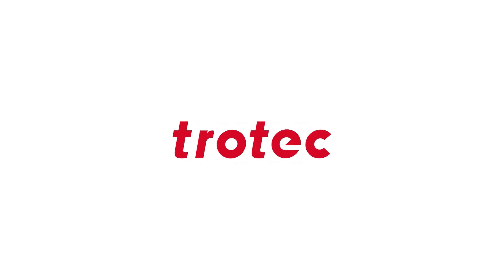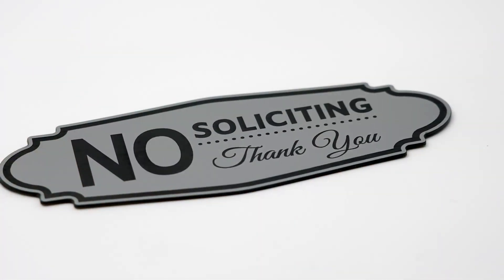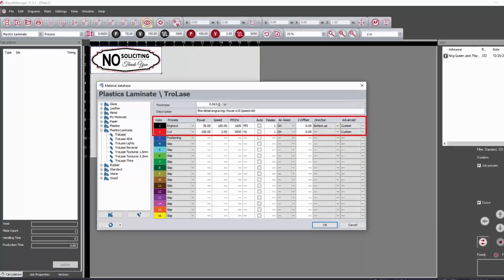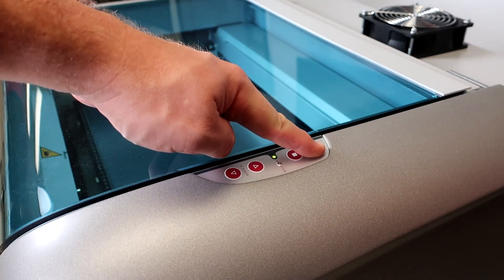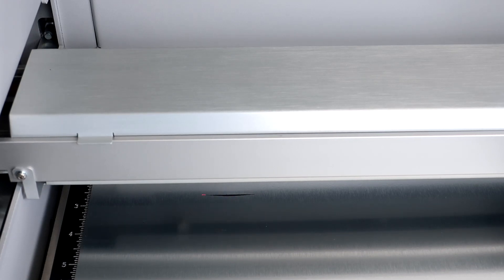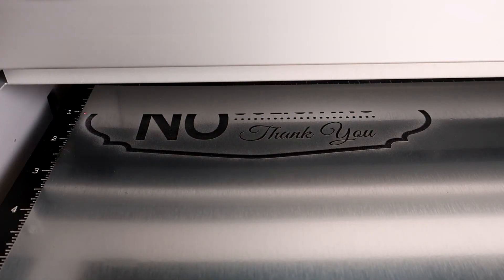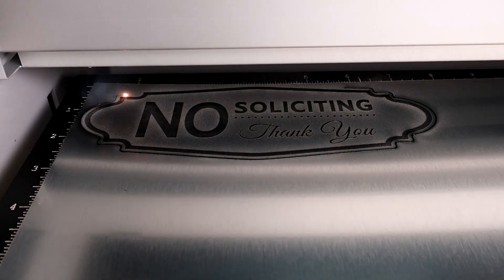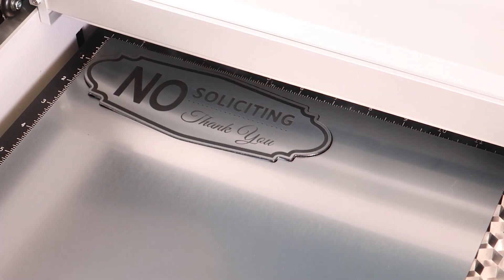Trotec Featured Laser App: "No Soliciting" Sign made of TroLase Engraving Material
This "No Soliciting" sign was made on our Rayjet 50 laser engraving system using TroLase Metallic Brushed Silver/Black. We are pleased to announce that we are now offering our high quality, competitively priced TroLase engraving plastic in smaller sheet sizes. Designed for smaller format and hobbyist applications, the new 12 x 12 and 12 x 20 inch sheets will fit more easily into a smaller laser system. Available in a wide range of colors and textures, TroLase materials were designed for high-performance laser processing and tested by Trotec laser experts.

Be the first to get updates!